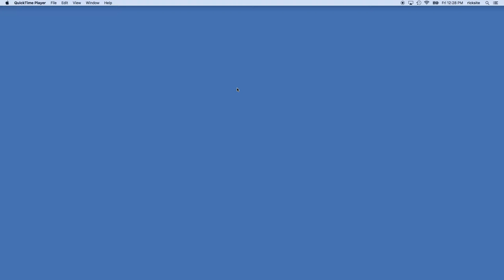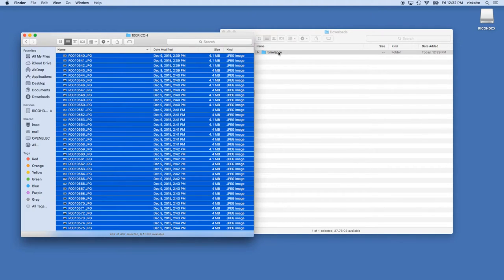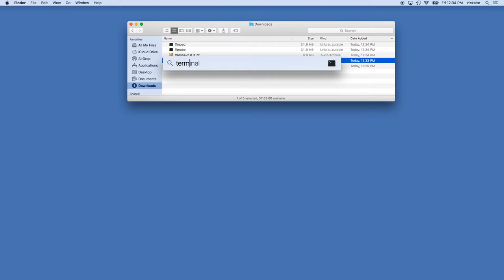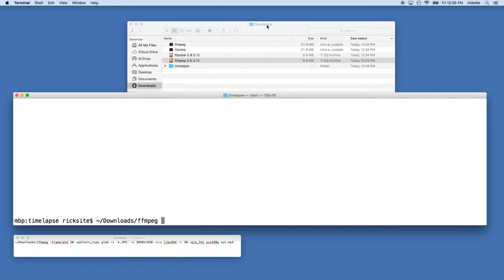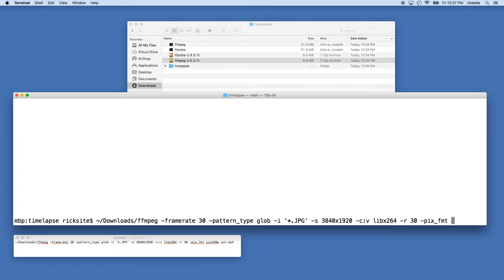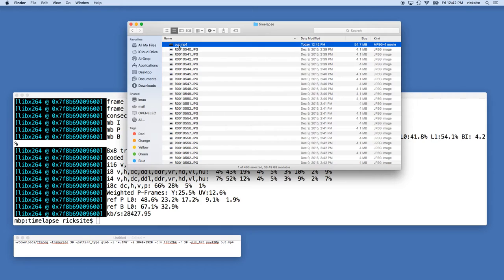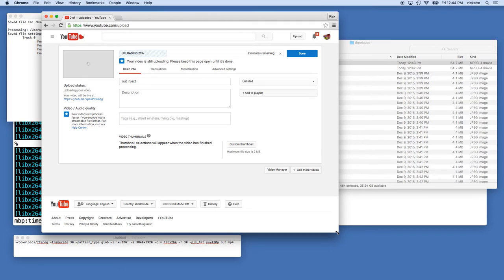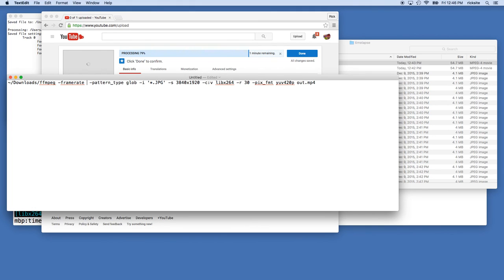Creating a Ricoh Theta S Timelapse Video using FFmpeg on a Mac